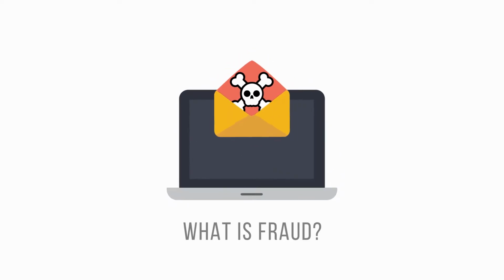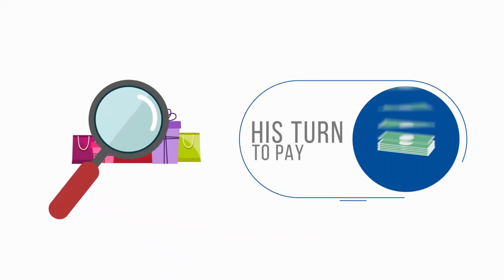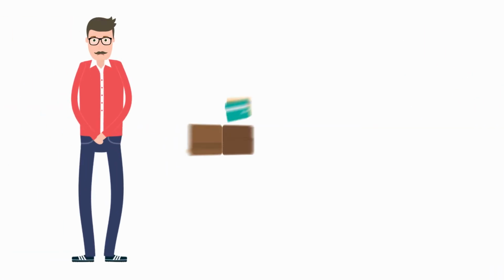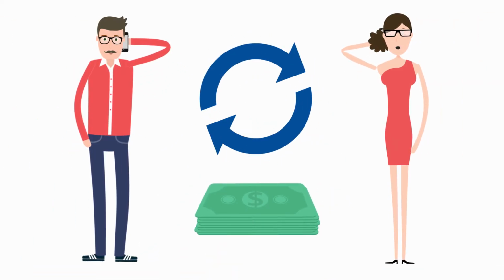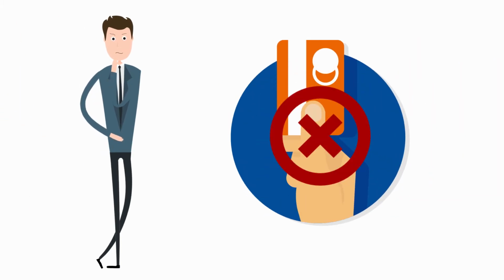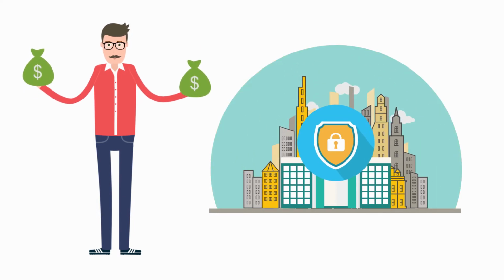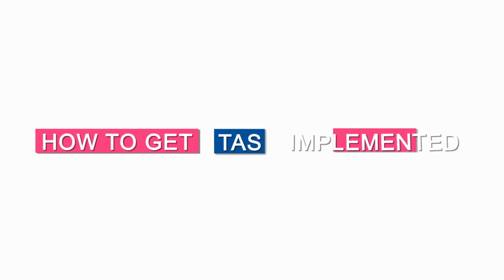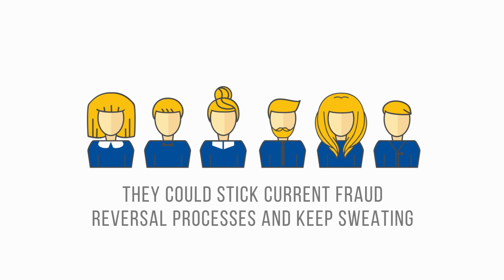TAS EXPLANATION VIDEO